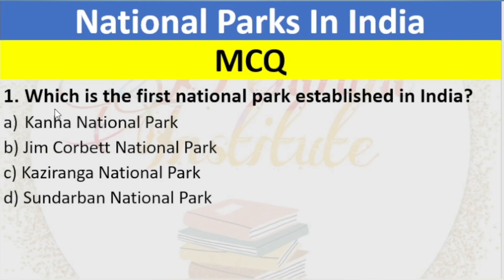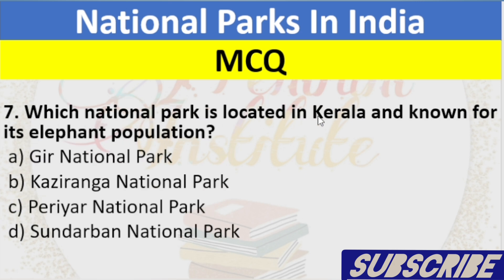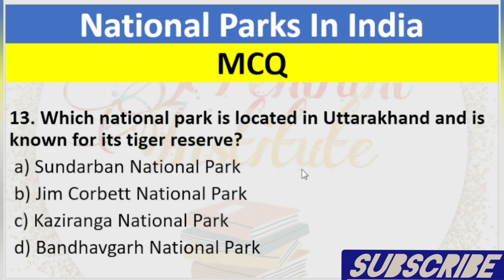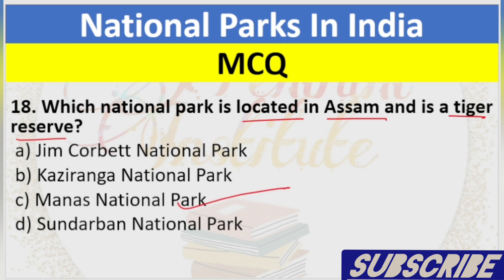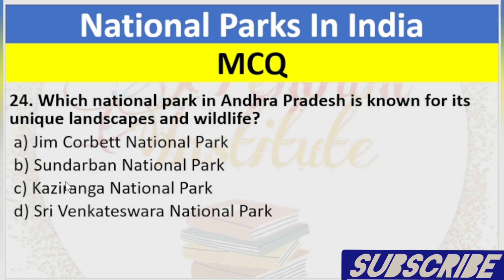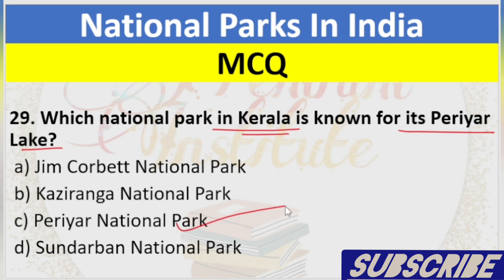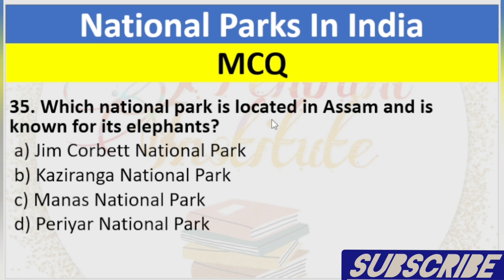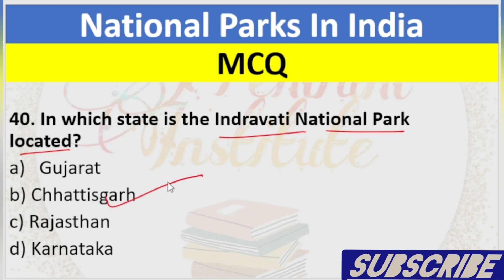National Park MCQ | National Park and Wildlife Sanctuary | National Park of India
National Parks Quiz: Test Your Knowledge! 🌲🏞️

Are you a nature enthusiast or a national park ? 🌲🏞️ Test your knowledge with our National Parks Multiple-Choice Quiz! From the stunning landscapes of Yellowstone to the majestic peaks of Yosemite, this quiz will challenge your understanding of the natural wonders across the globe.

👍 **Like** this video if you enjoyed the quiz.
📝 **Comment** below with your score and let us know which question you found the trickiest!

Feel free to adjust it as needed to better match your channel's style!